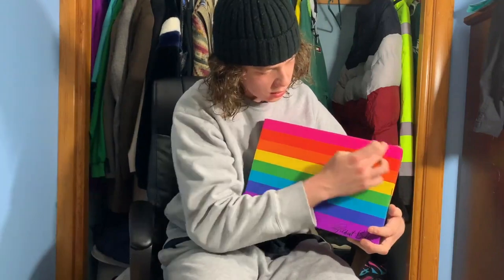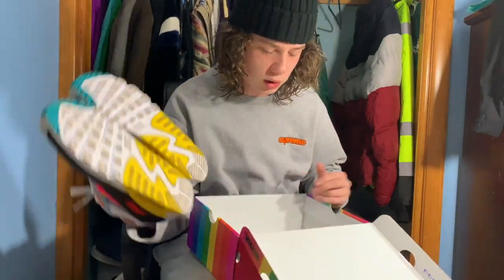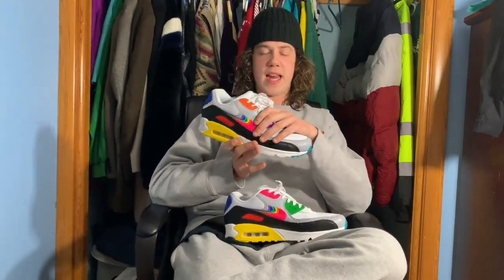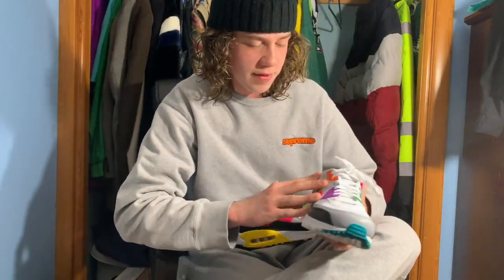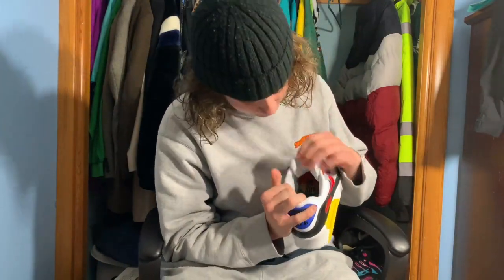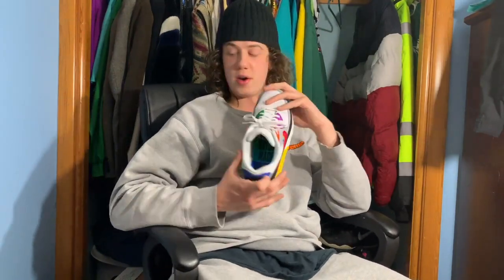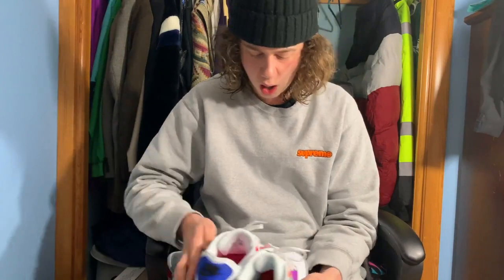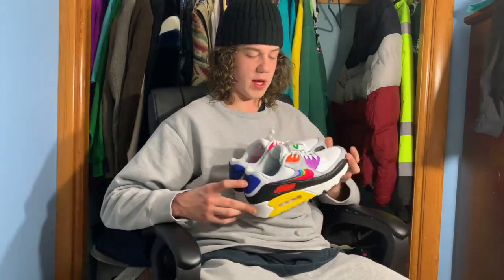'Be True' Air Max 90 Review!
Hope you guys enjoyed this sneaker review!

This shoe is super fire and super unique i highly recommend it.